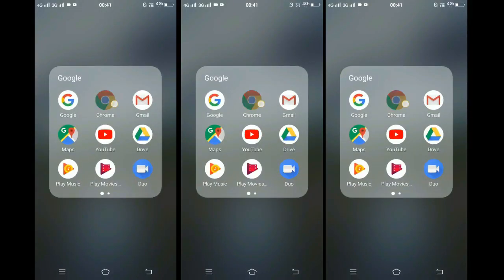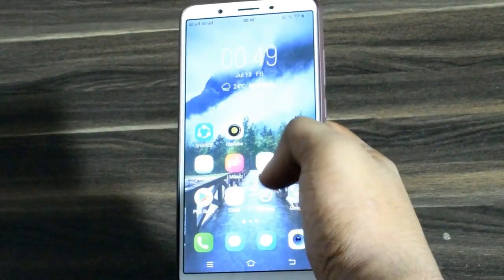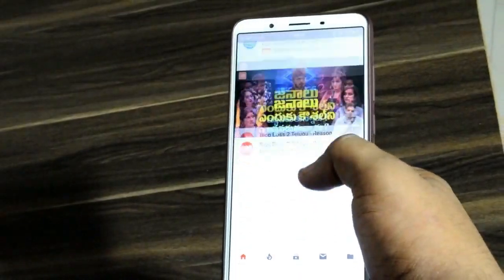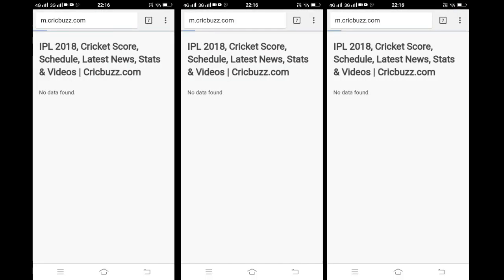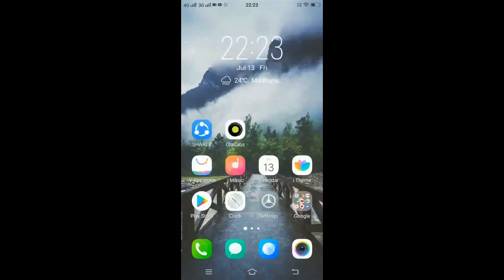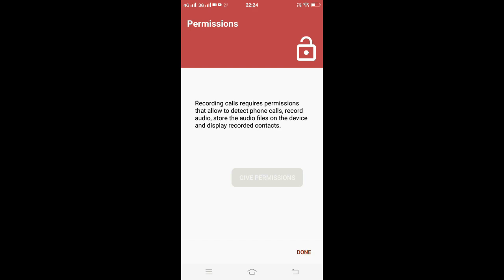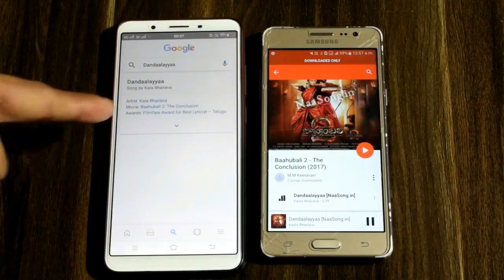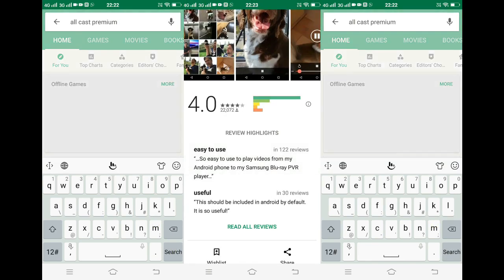Seven Incredible Hidden Android Tips And Tricks | Latest Best Apps For Android Phones | The Teknik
Seven Incredible Hidden Android Tips And Tricks. Latest Best Apps For Android Phone users for various purpose. watch out this full video to know it better.